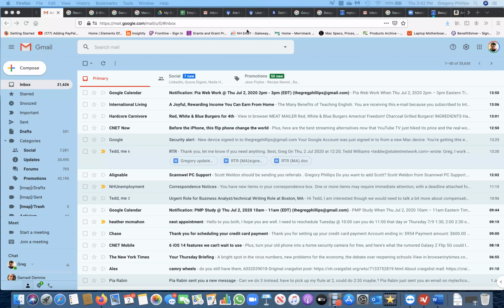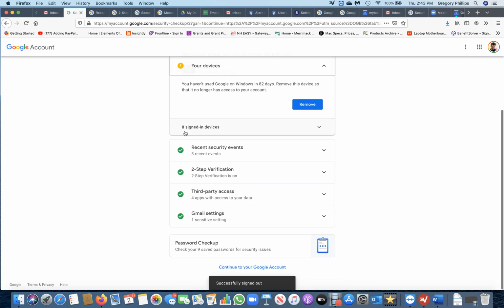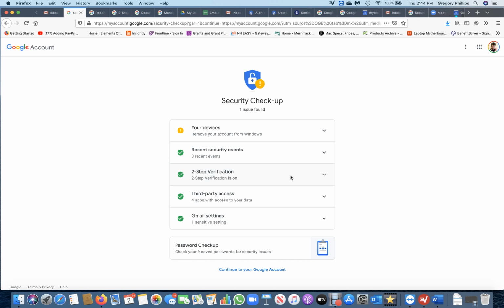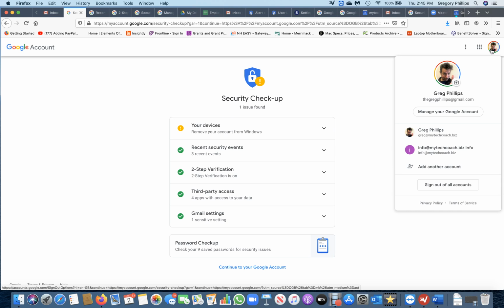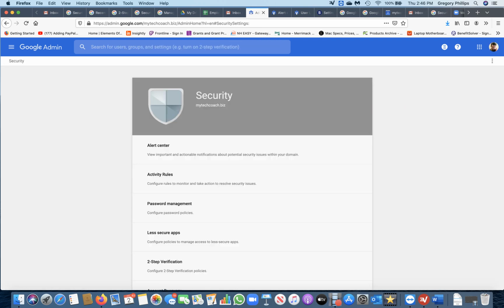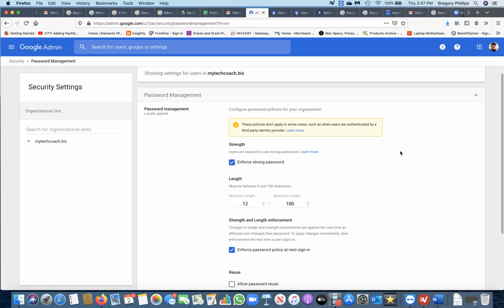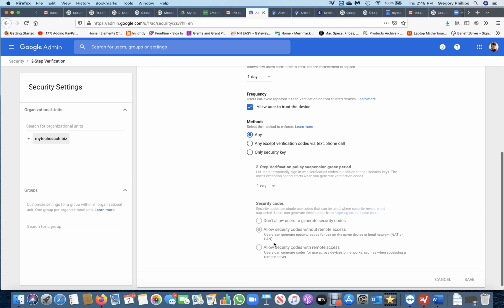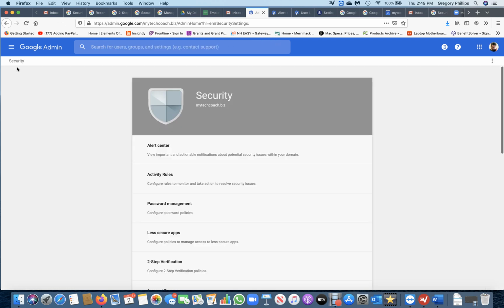SecuritySettingsGMail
Many of us have emails, documents and our lives in the cloud. More the reason to have strong security. This covers the basics for must haves for GMail but other services use the same methods.